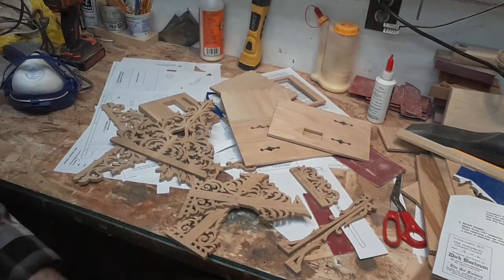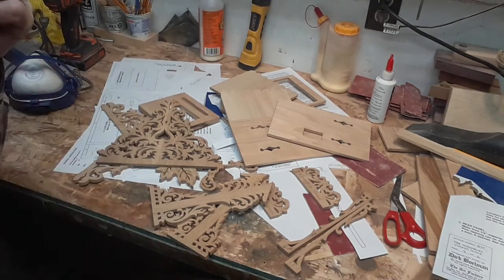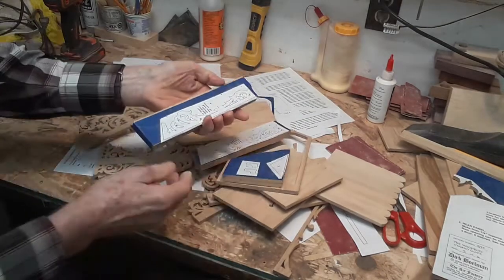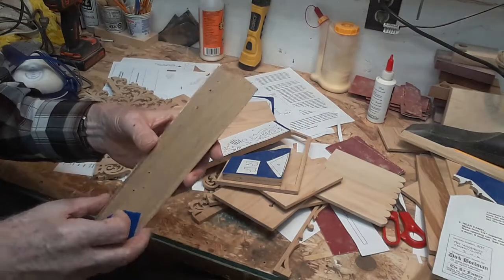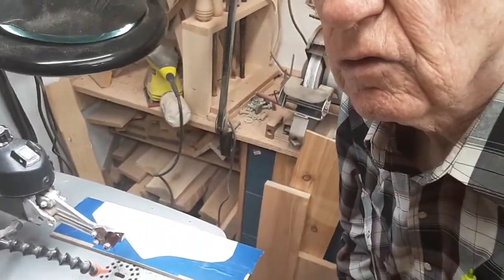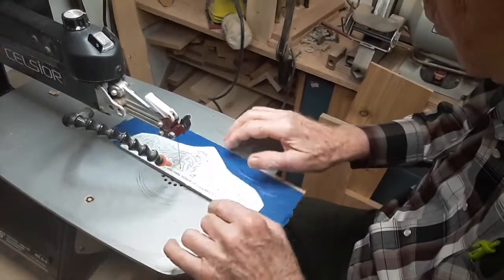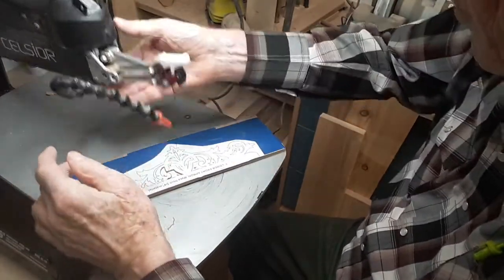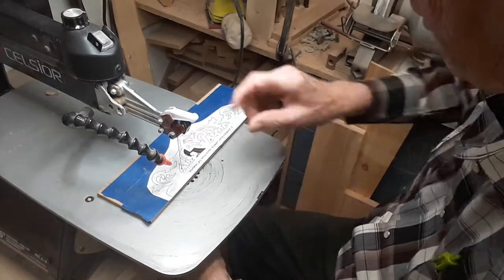Making A Woodbury Cuckoo